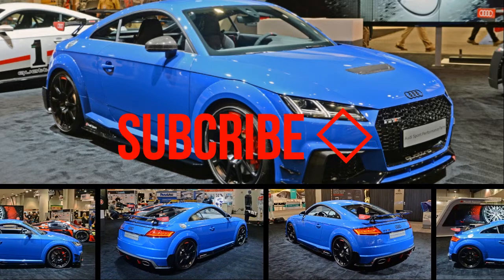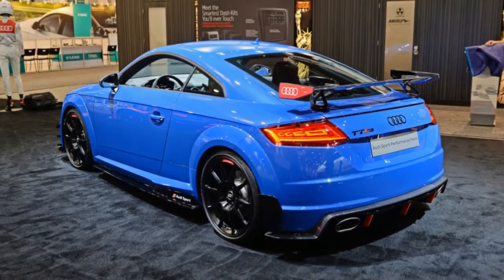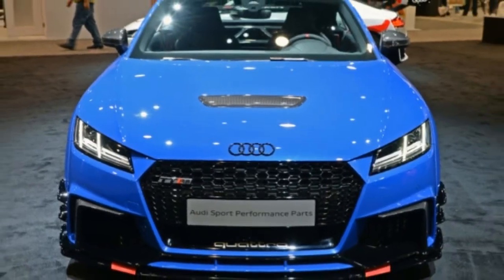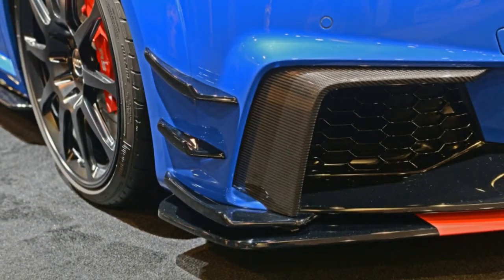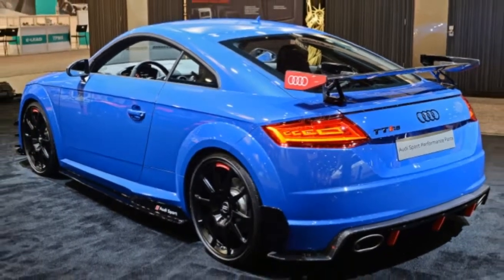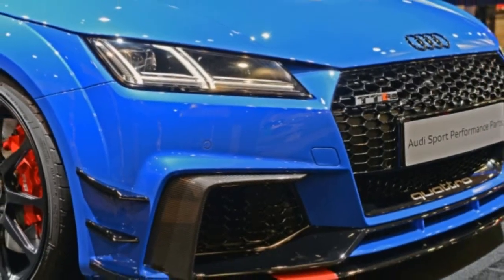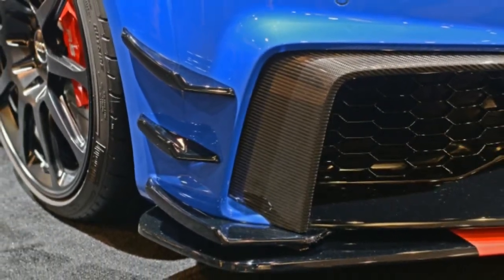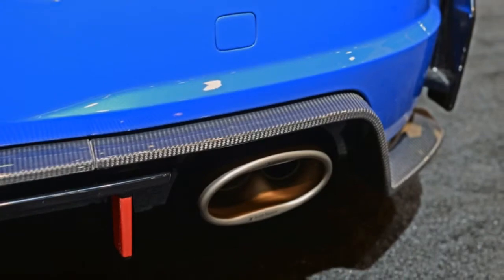HOT!!! NEWS AUDI TT CLUBSPORT FOR SEMA 2017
HOT!!! NEWS AUDI TT CLUBSPORT FOR SEMA 2017. SEMA 2017 is here, and along with it comes a long line of special edition models and new performance parts from a huge variety of automakers and tuners. We'll see the hot new Audi TT Clubsport concept and new upgrades for both the TT RS and the R8. Additionally, the German automaker will be showing off their Le Mans-spec racer, the R8 LMS that won its class championship in 2016.

The looks of the TT Clubsport concept were inspired by the '80s IMSA GTO race car. The 2.5-liter inline-five has been cranked up to 600 horsepower thanks in part to an electrically-assisted turbo. With quattro, the concept can hit 60 mph in just 3.6 seconds, winding all the way to a top speed of 192.6 mph. The extended fenders increase the car's width by 5.5 seconds, and the rear now sports a manually-adjustable carbon fiber rear wing.